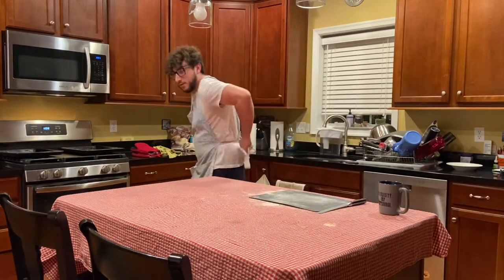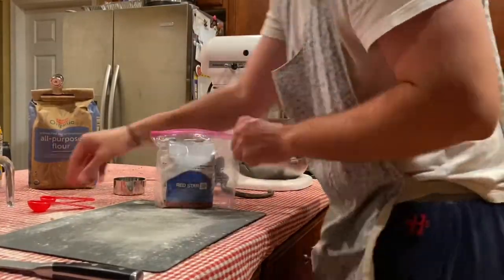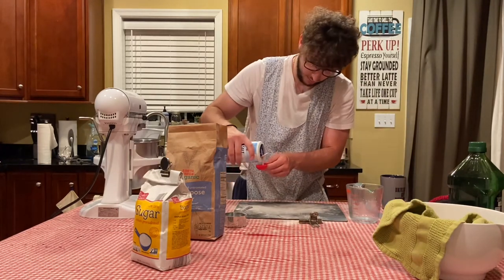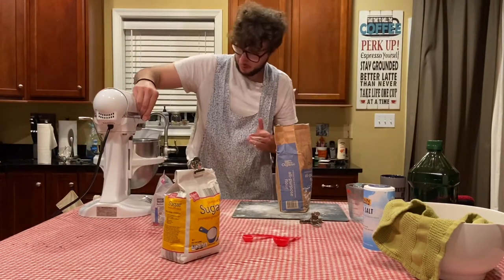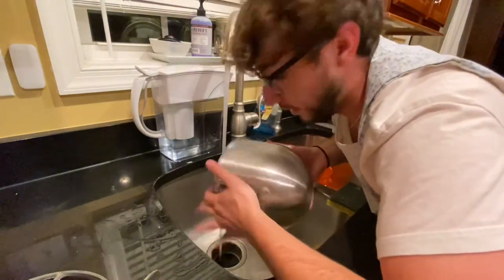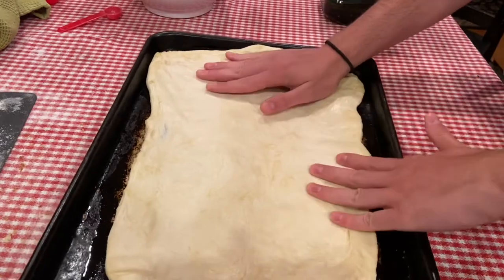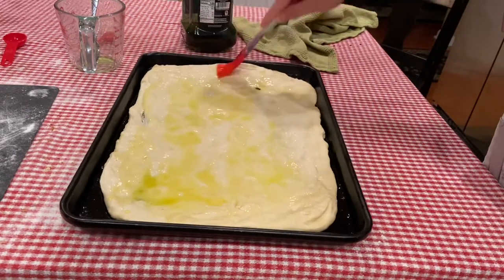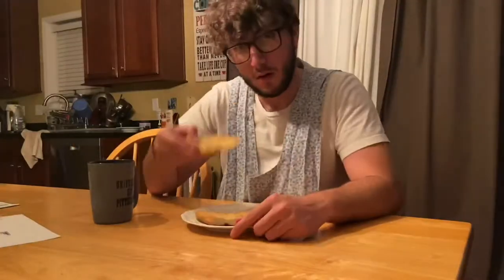How to Make Genovese Focaccia || My Stoner Kitchen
Hello and Welcome to My Stoner Kitchen! The show for some great stoner eats you could make yourself. This might seem a bit daunting at first because of all the steps but i promise you the end result is worth it!